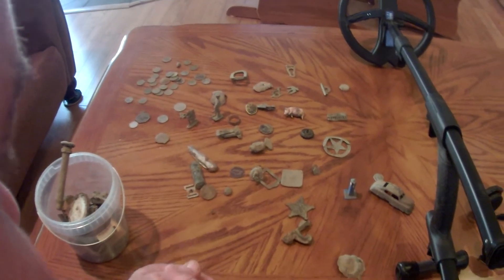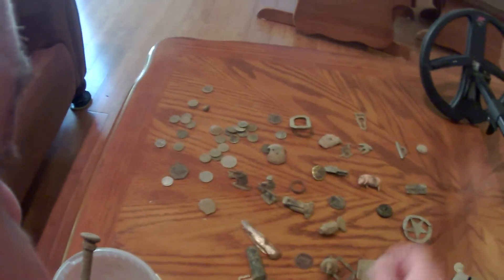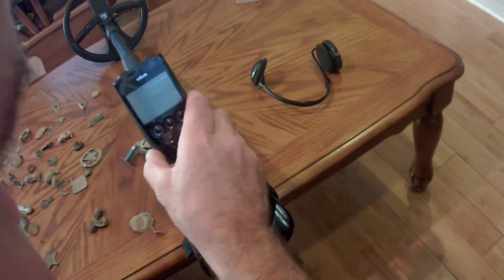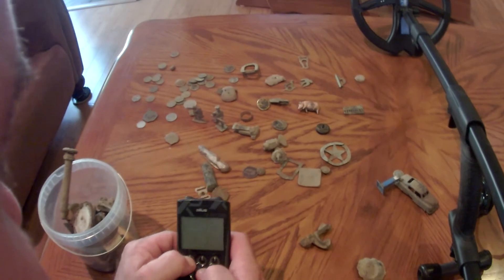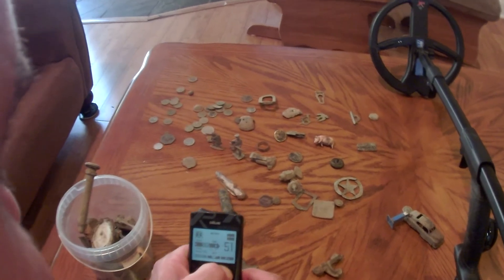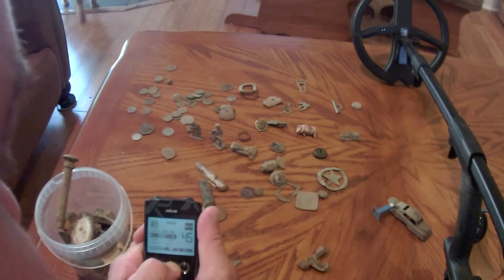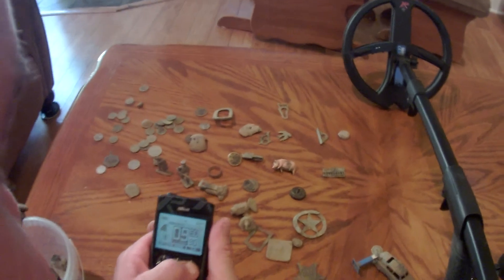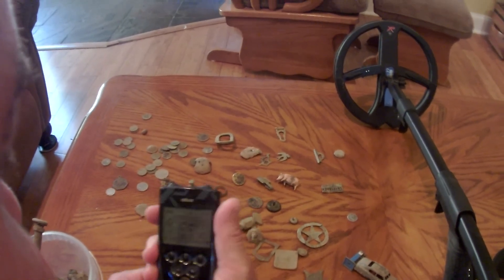XP Deus Metal Detecting with saltwater_max - episode 1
saltwater_max takes you through the settings of the XP Deus metal detector and shares some of his finds using that detector.